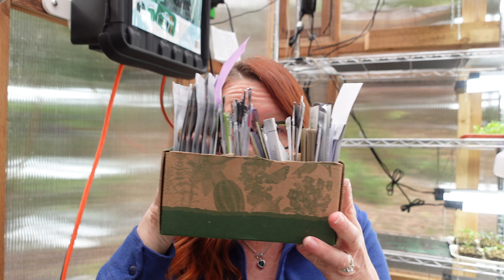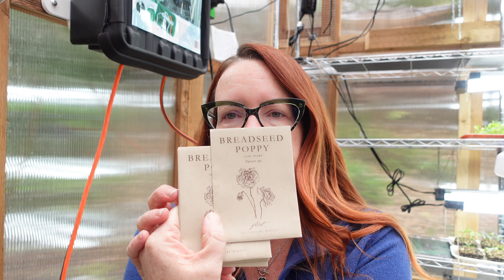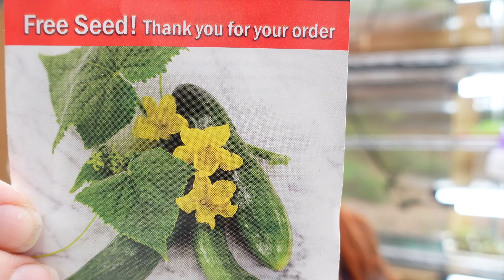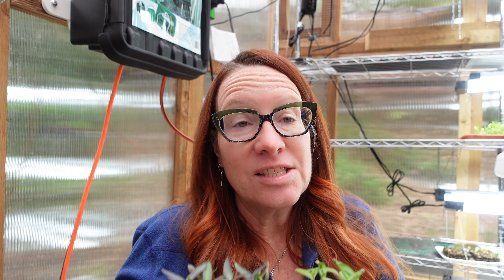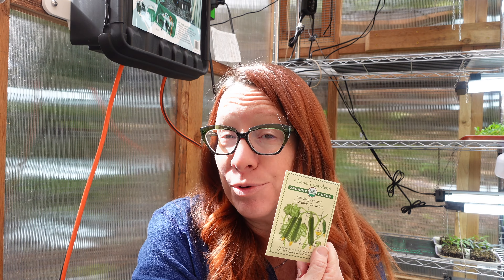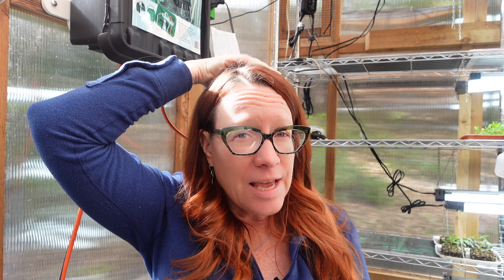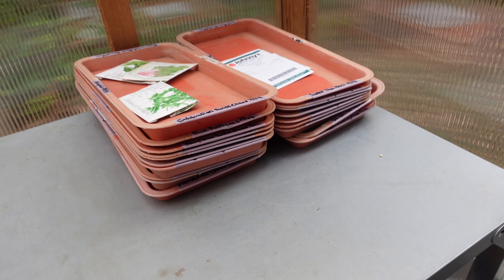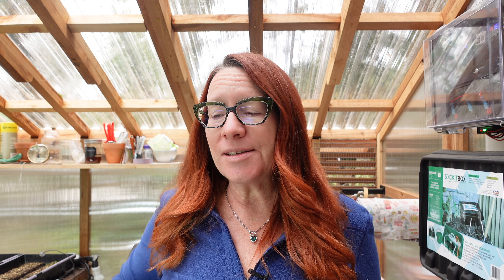Farm Vlog February 23, 2023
Photo credit to Johnny's Selected Seeds and Sunflower Selections.